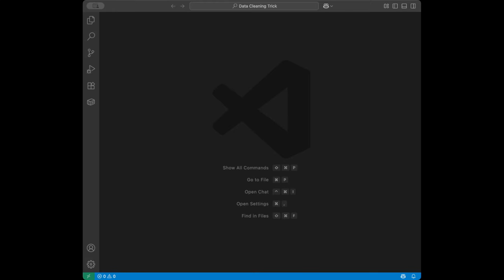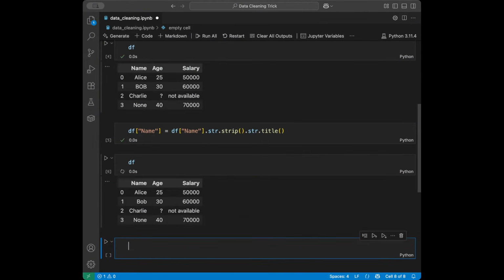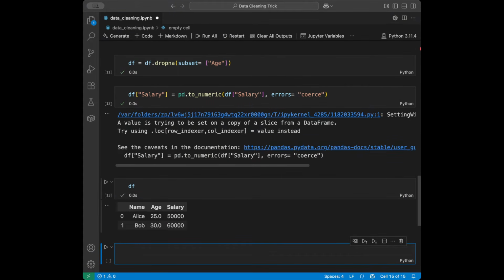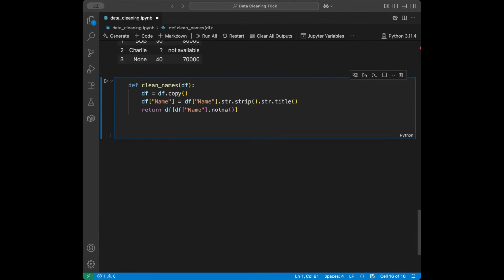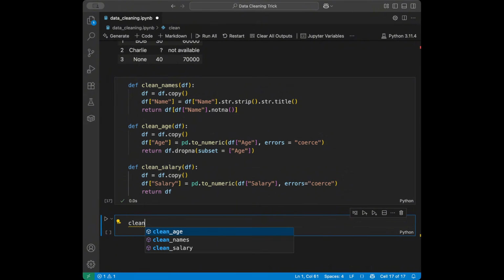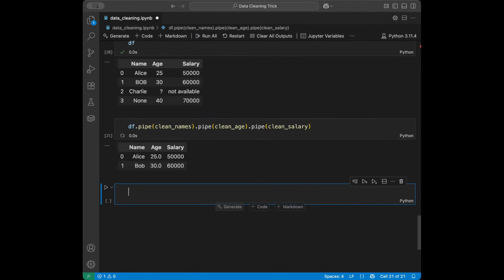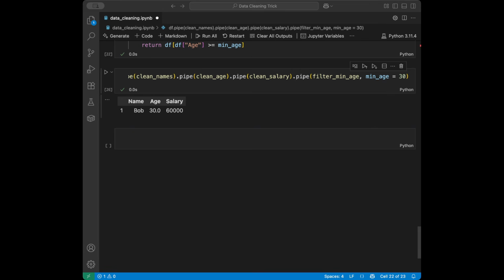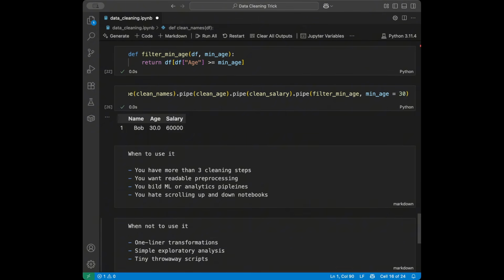The Python Trick Every Data Scientist Uses to Save Time (.pipe)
Data cleaning can easily become repetitive and time consuming but Python offers a simple way to streamline the whole process. In this video I show how pandas pipe can make your cleaning workflow more organized readable and much faster. If you want to write cleaner code and reduce the clutter in your preprocessing steps this technique will instantly upgrade your workflow.